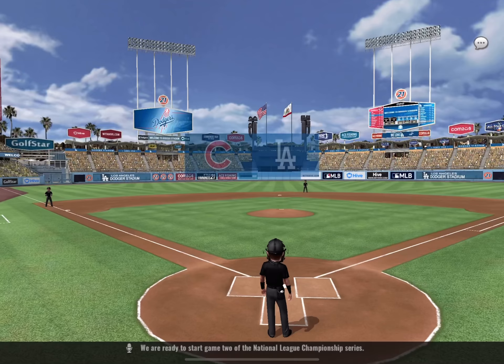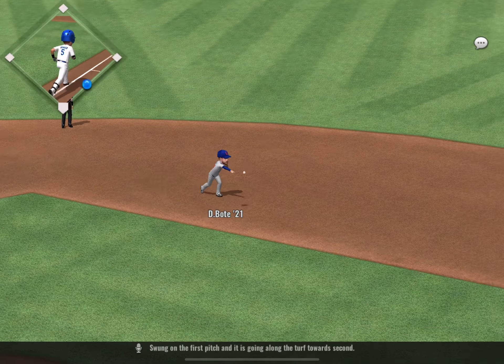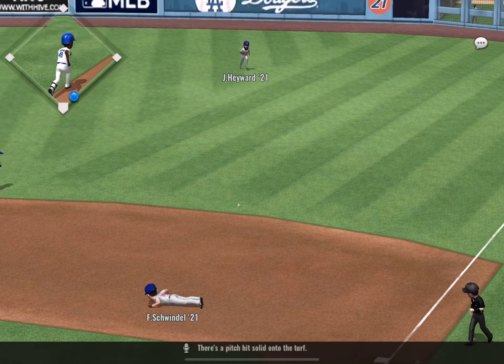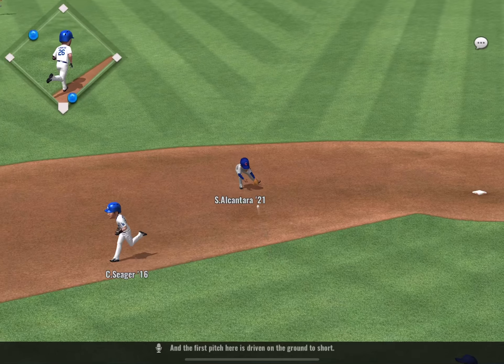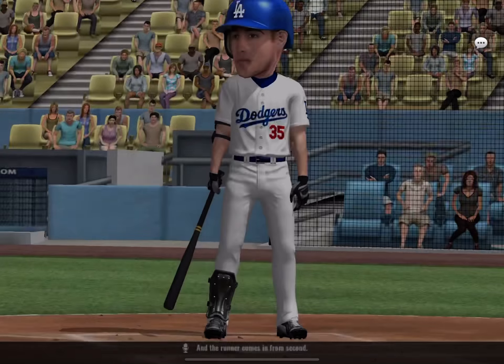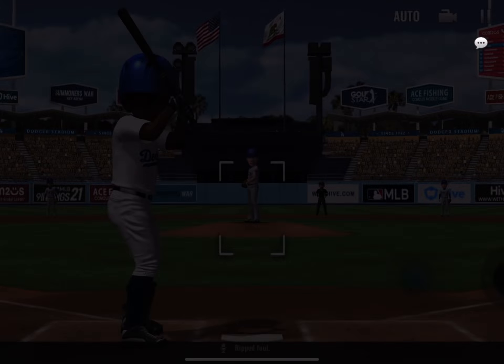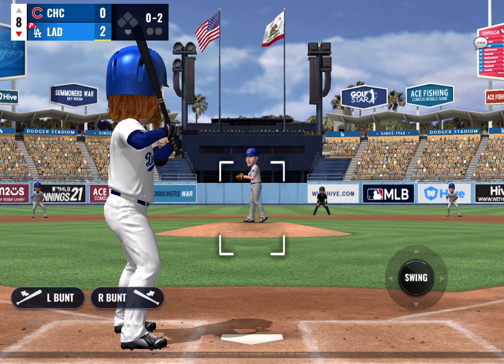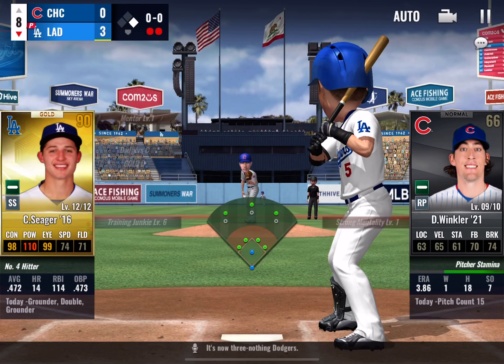NLCS GAME 2